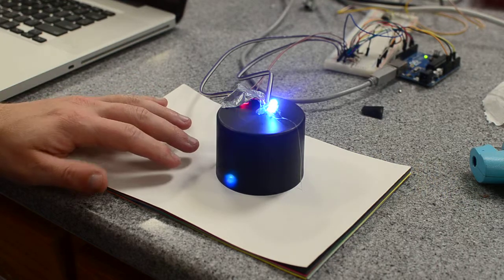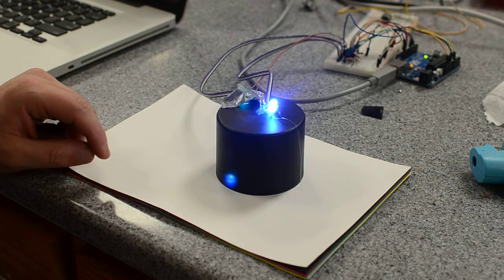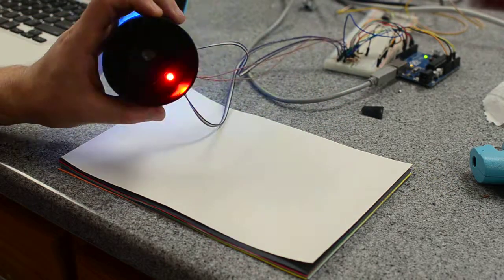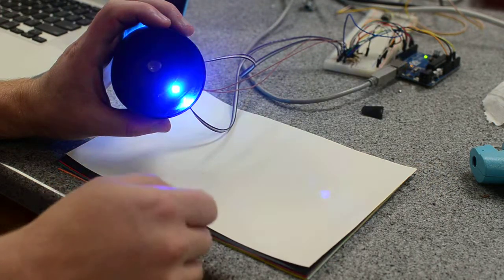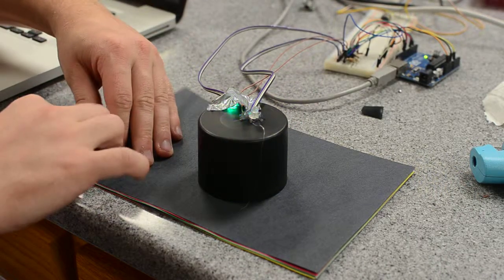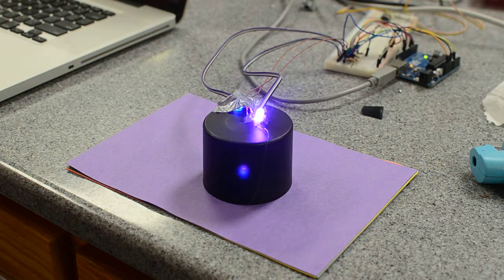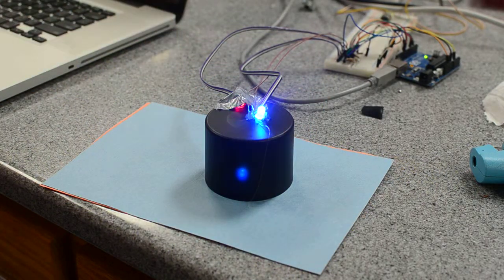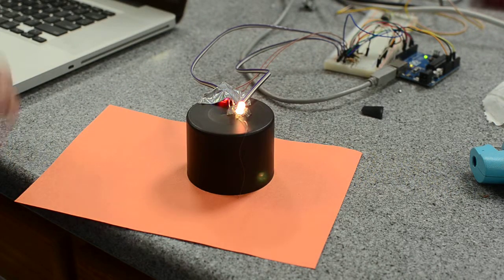Arduino Chameleon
Demonstration and explanation of Arduino Chameleon Color Scanner.